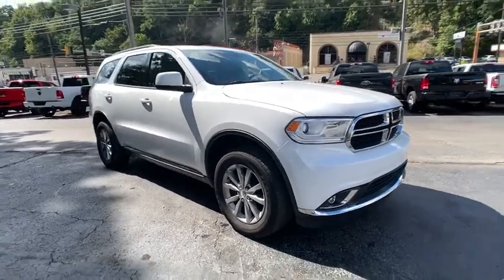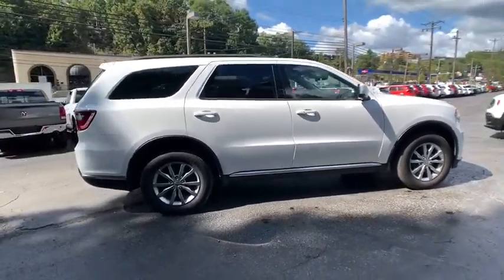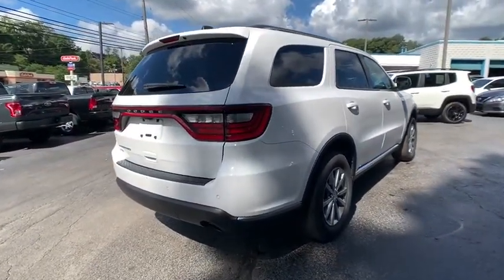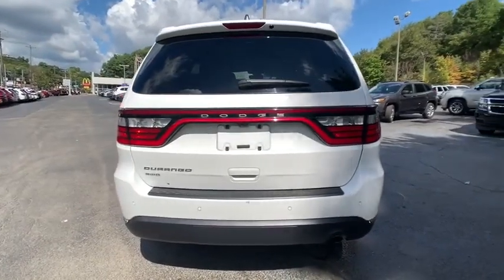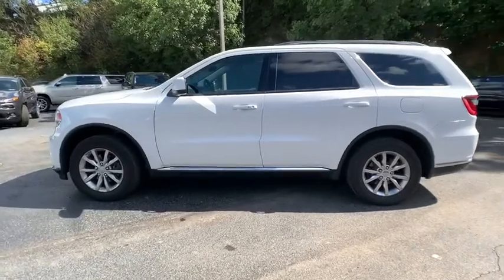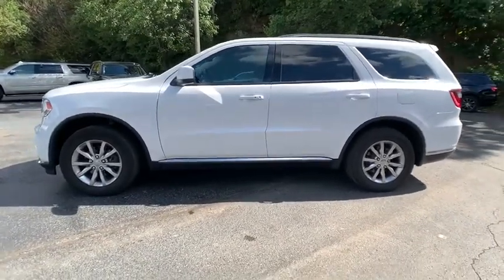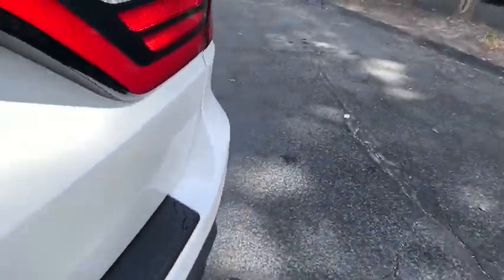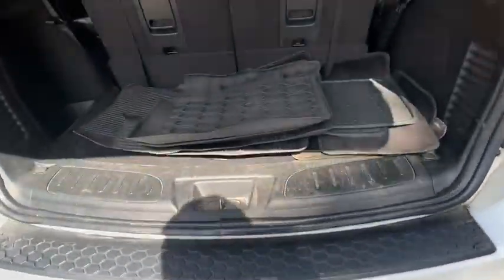2017 Dodge Durango North Hills, Pittsburgh, Greensburg, Irwin, Monroeville PA 6C4686A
Used 2017 Dodge Durango available in Pittsburgh, Pennsylvania at Jim Shorkey North Hills Chrysler Dodge Jeep Ram. Servicing the North Hills, Greensburg, Irwin, Monroeville, PA area.

Jim Shorkey North Hills Chrysler Dodge Jeep Ram
7670 McKnight Rd